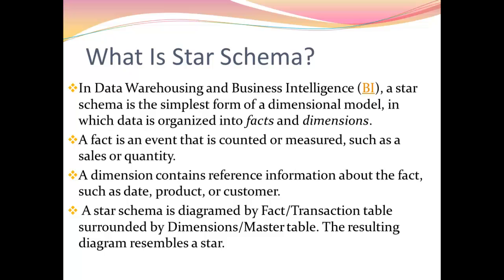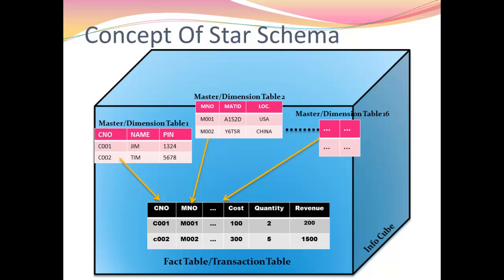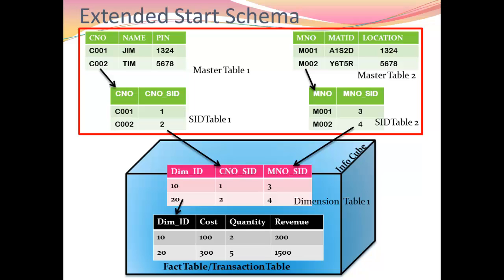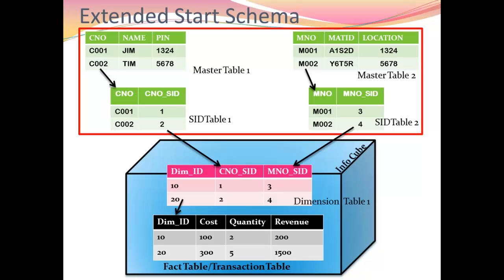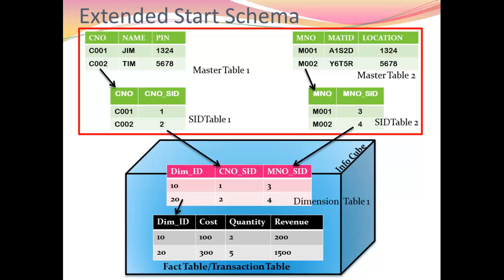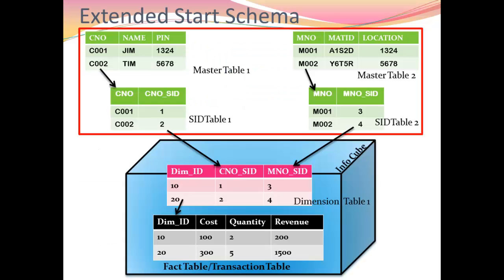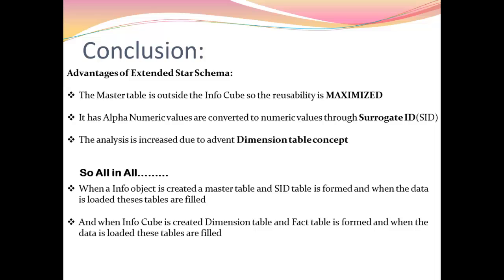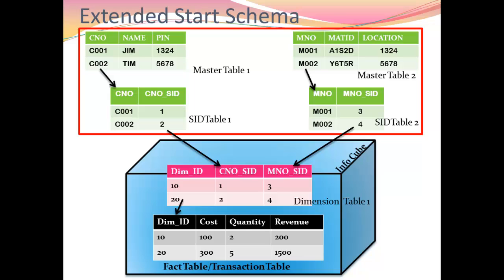Star Schema & Extended Star Schema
Star Schema & Extended Star Schema Explanied